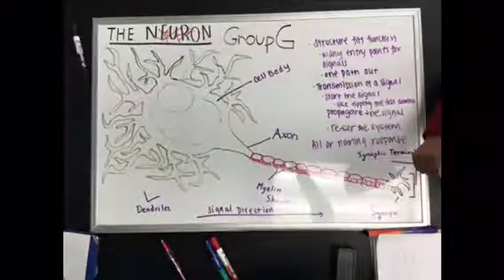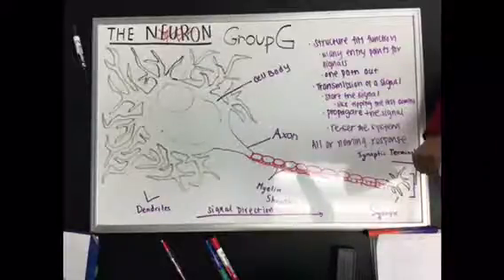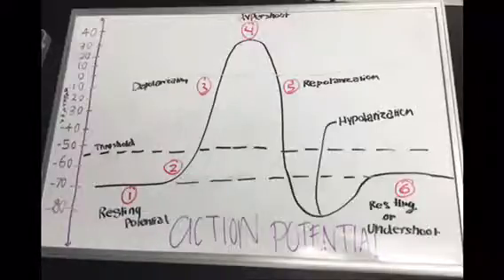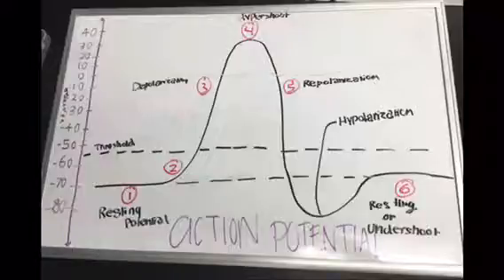Bio Video Proj